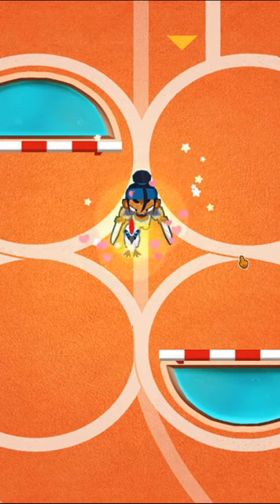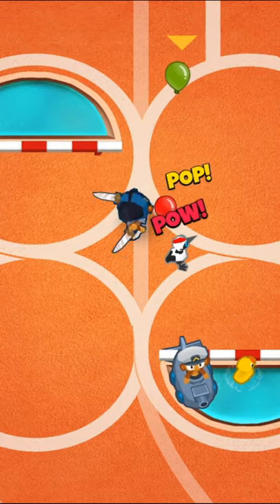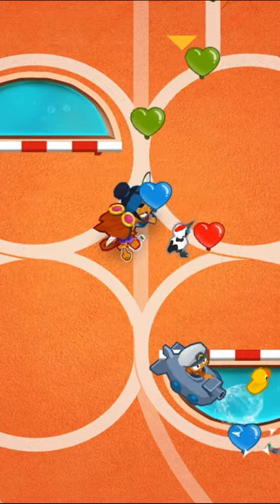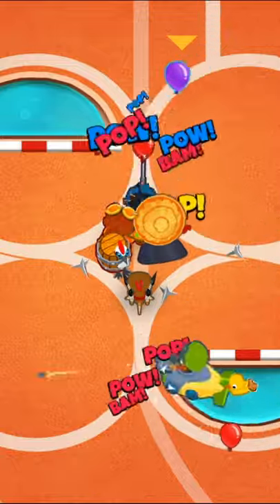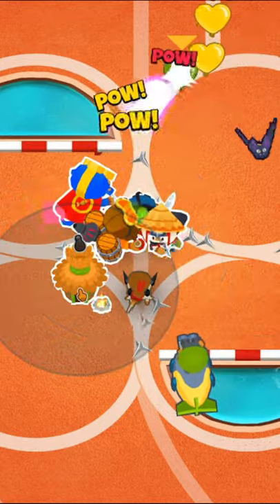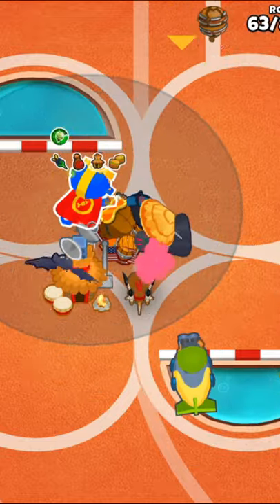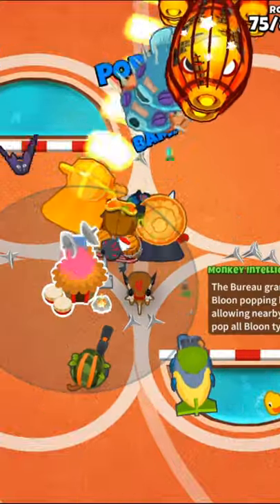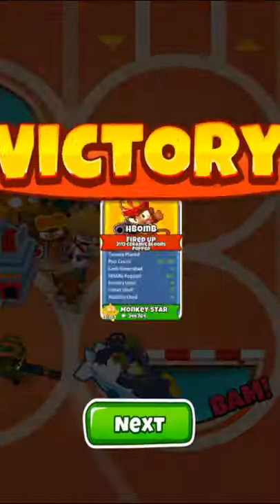Four Circles ABR Guide - BTD6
Best 1 Minute Guide for Four Circles ABR in Bloons TD 6. We did this with NO MONKEY KNOWLEDGE and LOST NO LIVES!

Build Order:
Sauda
Sub 0-0-0
Alch 2-0-0
Sub 2-0-2
Alch 3-0-0
Ninja 4-0-2
Alch 4-0-1
Super 2-0-1
Village 2-2-0
Super 3-0-1
Sniper 4-0-2 (Strong)
Village 2-3-0
Sub 2-0-4
Win